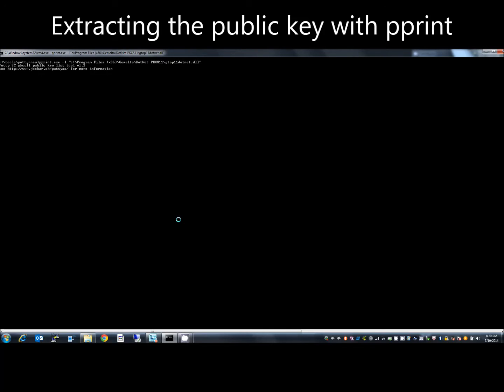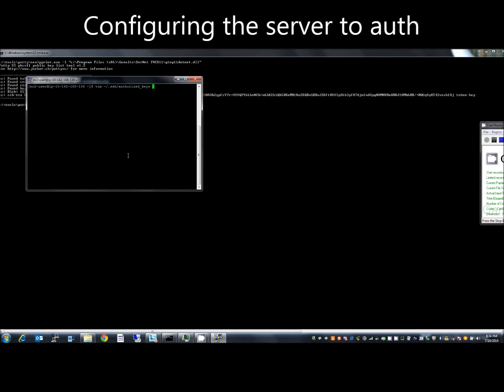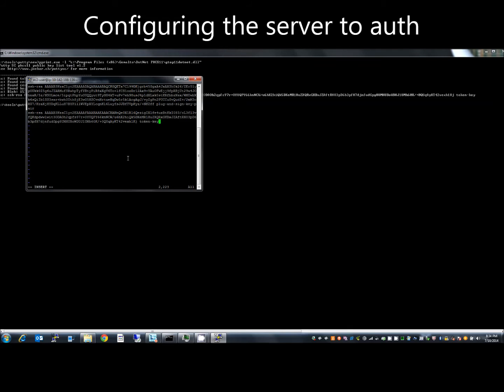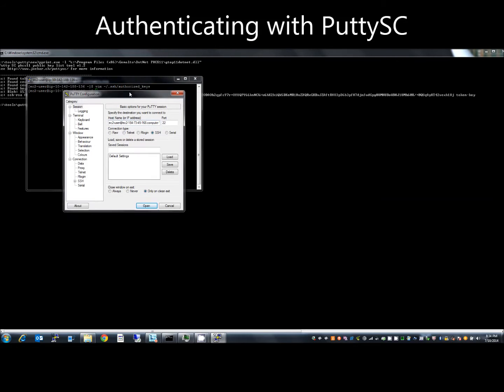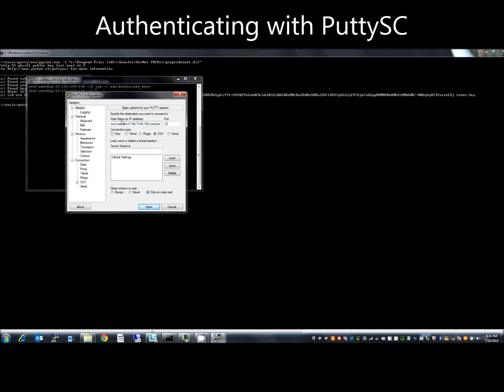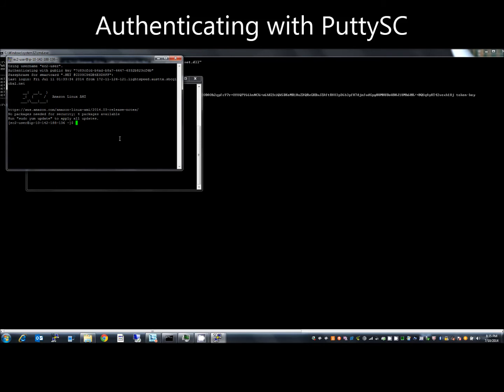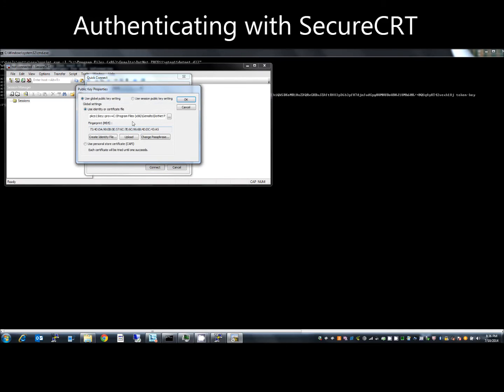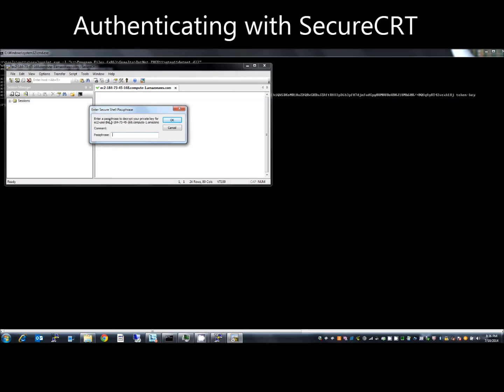How to SSH with a Smart Card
In this video, I show how to configure a Linux server to accept Smart Card authentication. Then I demonstrate an SSH connection using PuttySC and SecureCRT.